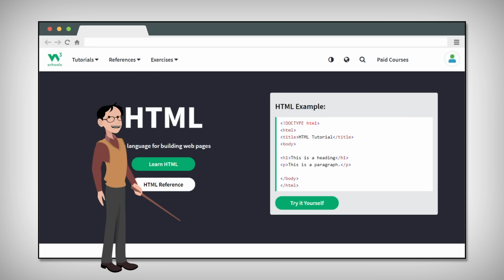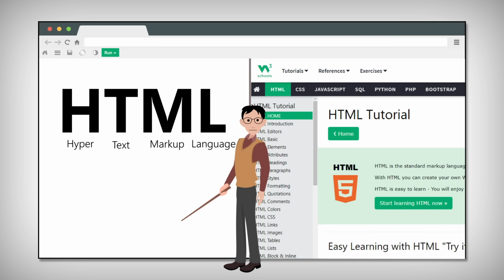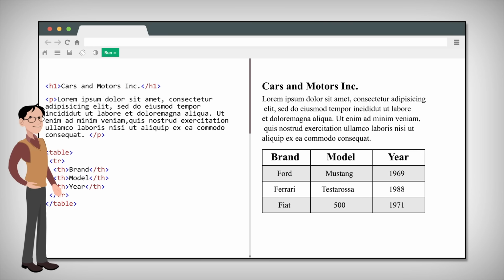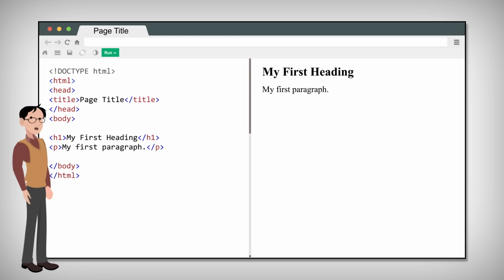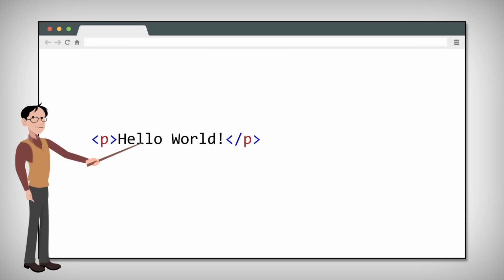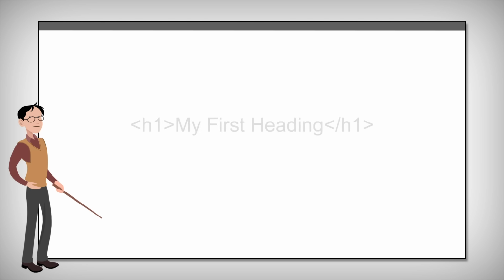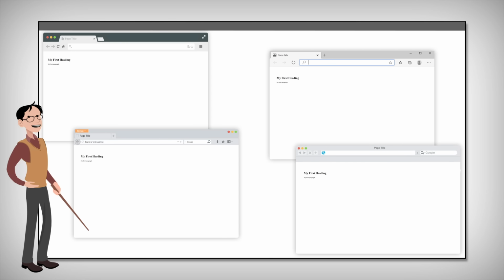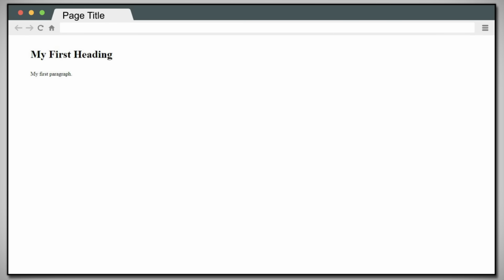HTML Promo Video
Video tutorial from the HTML Introduction chapter of the HTML tutorial on w3schools.com